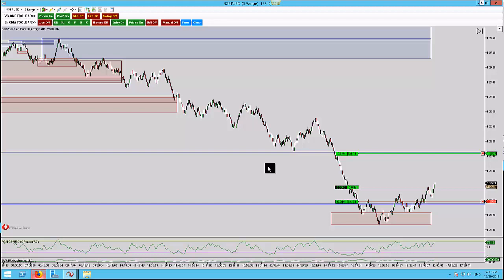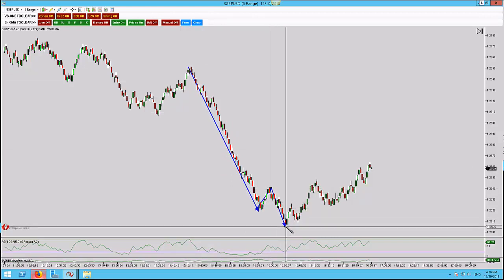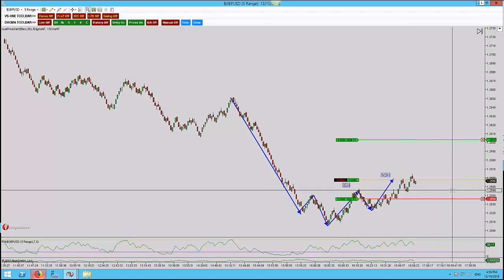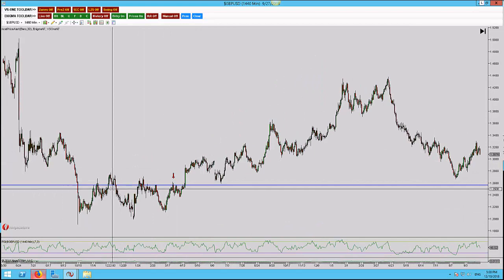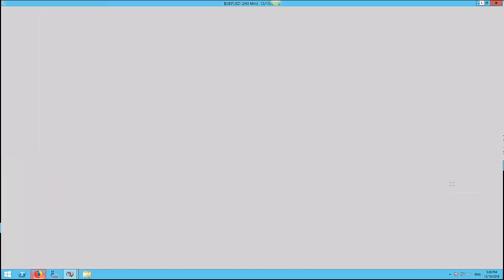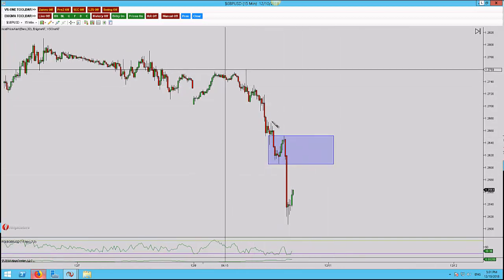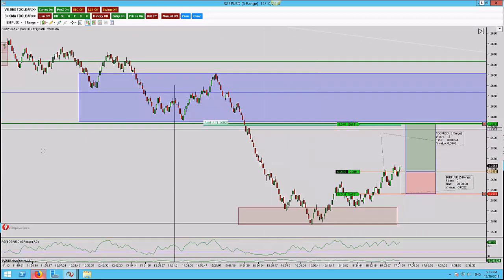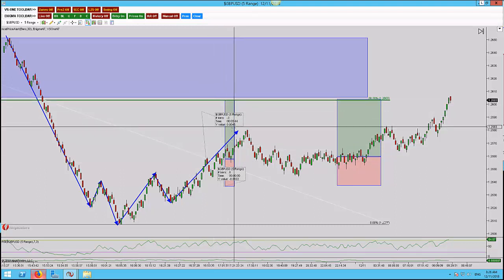GBPUSD Head and Shoulders Plus 46